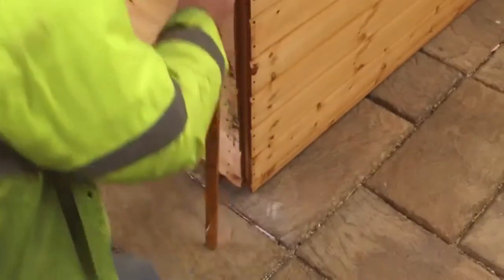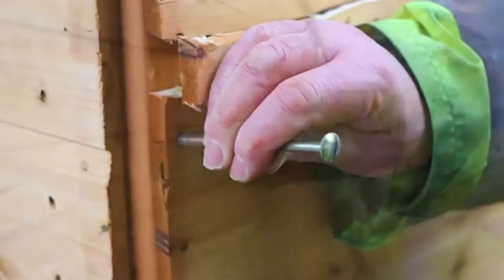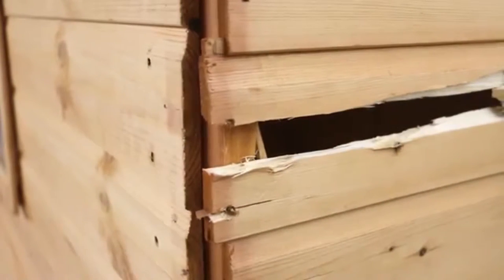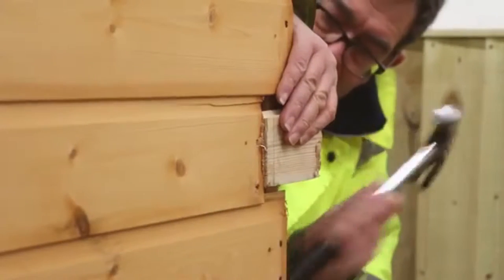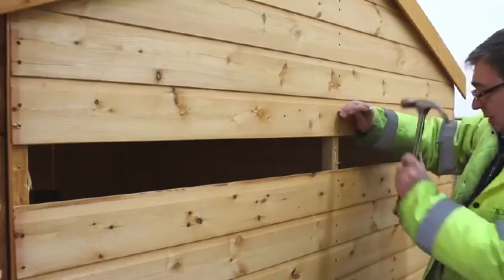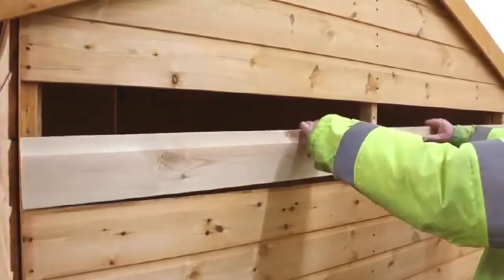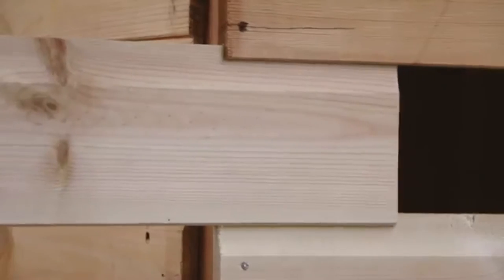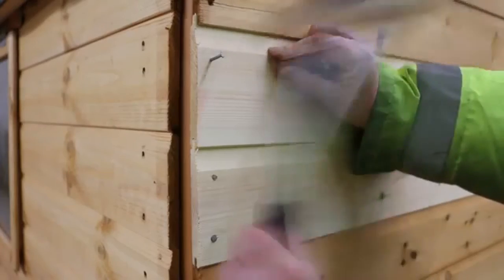How to fix a broken tongue and groove panel